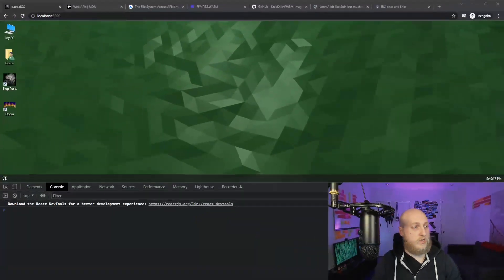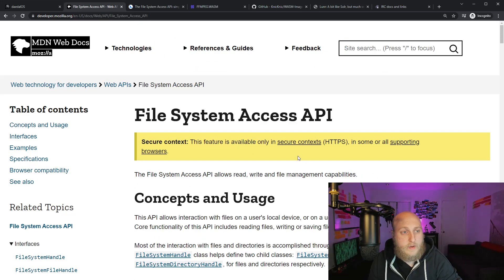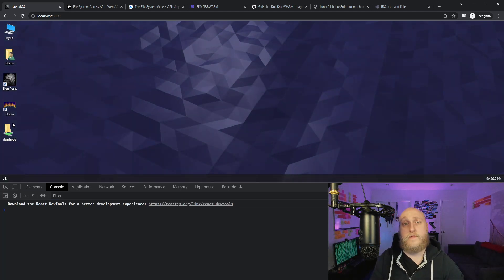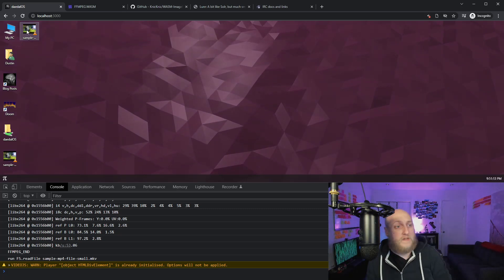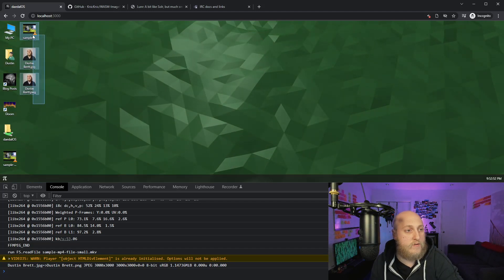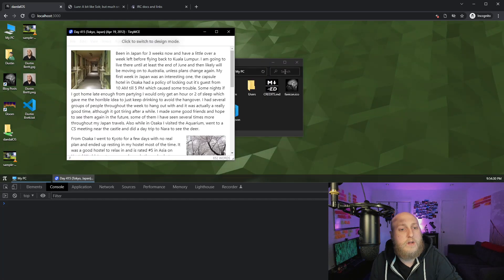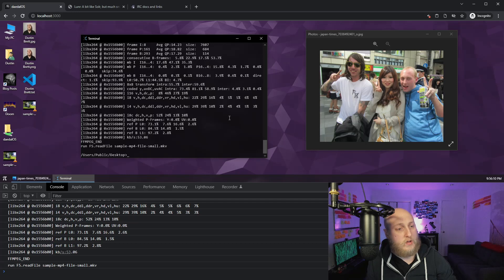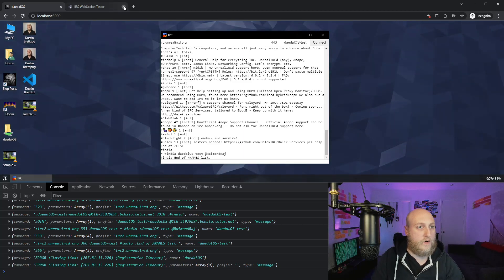Pushing The Limits Of The Modern Browser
In this video I go over my latest changes to my desktop environment in the browser app. I've added video/audio converting (ffmpeg), image converting (imagemagick), IRC Client, File Search & more!!!

Timeline
0:00 Intro
0:52 Modern Browser
1:50 Web APIs
2:08 File System Access API
4:31 FFMpeg (Audio/Video Conversion)
6:16 ImageMagick (Image Conversion)
7:14 Client Side Search (Lunr)
8:54 Terminal/CLI Integrations
10:35 IRC Client (WebSockets)
12:04 Thanks for watching!